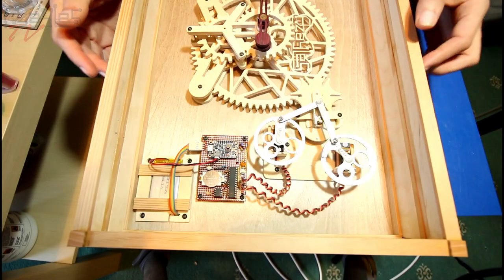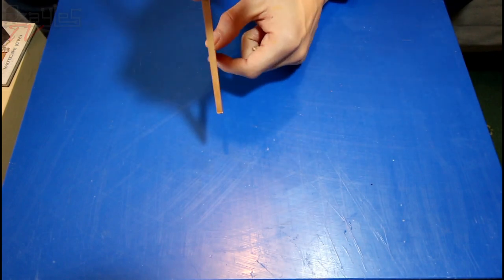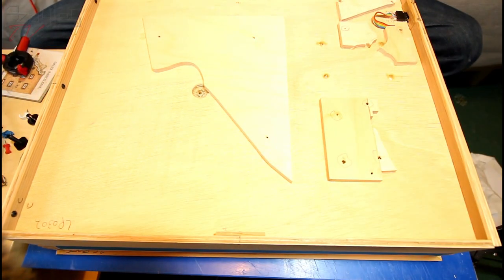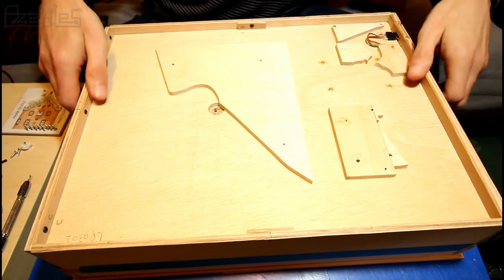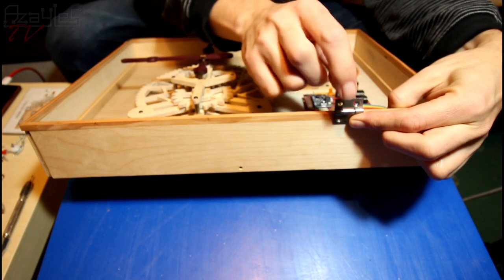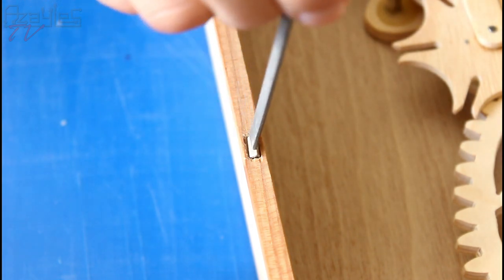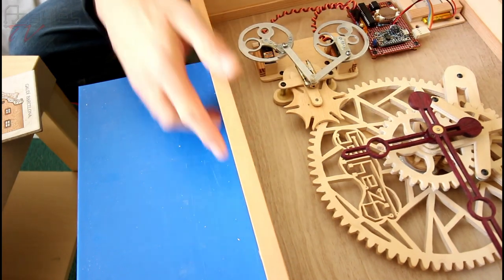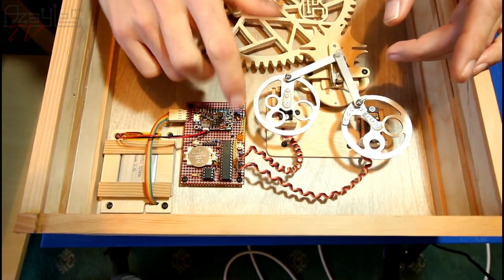Wooden Electromechanical Clock Build - Part 26 - More front case!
Adding the front bezel, hinges and a magnetic catch to the front case! :D